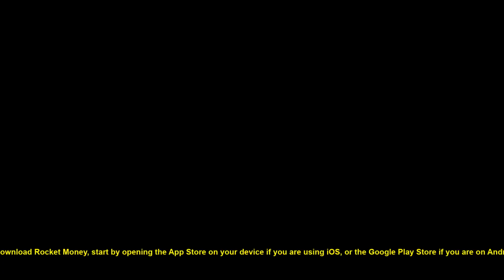How to download Rocket Money cancel and track spending - Complete Guide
In this comprehensive guide, learn how to download Rocket Money, a powerful tool for managing your finances, tracking spending, and canceling subscriptions effortlessly. Whether you're looking to streamline your budget or get a better grip on your expenses, we’ll walk you through every step of the process, ensuring you make the most of Rocket Money. Don’t miss out on tips and tricks that will help you take control of your financial health today!